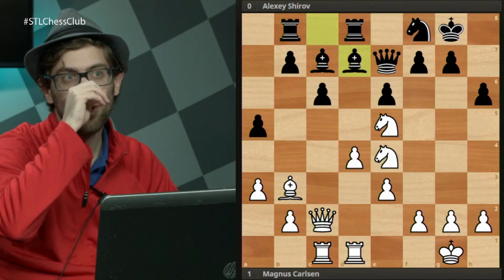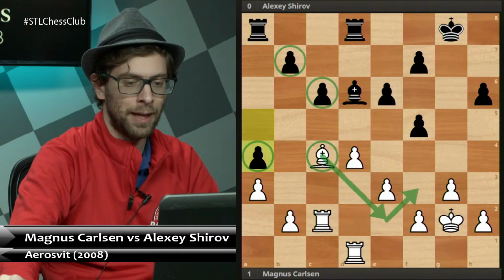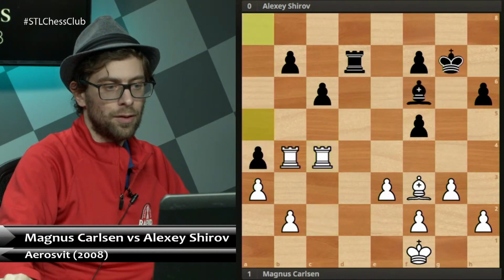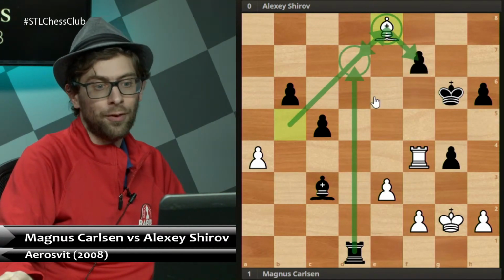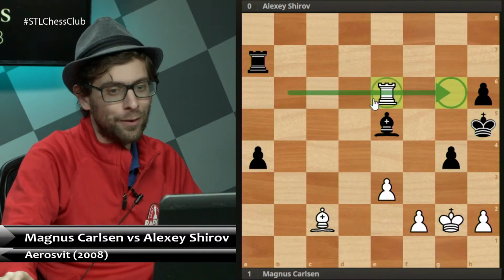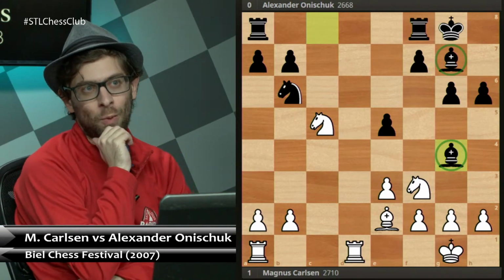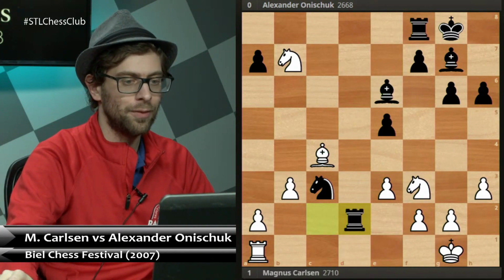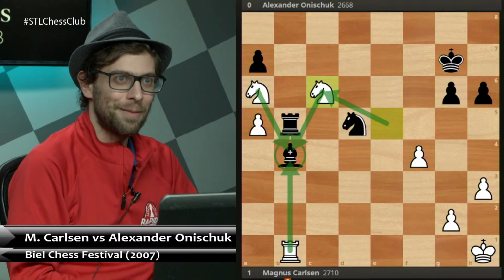Carlsen's Insane Endgames Pre-2010 - GM Denes Boros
Grandmaster Denes Boros looks at Magnus Carlsen's best endgames during his rise to World #1 status in this edition of "Insane in the Endgame."

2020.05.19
Magnus Carlsen vs Alexey Shirov, Aerosvit (2008)
Magnus Carlsen vs Alexander Onischuk, Biel Chess Festival (2007)